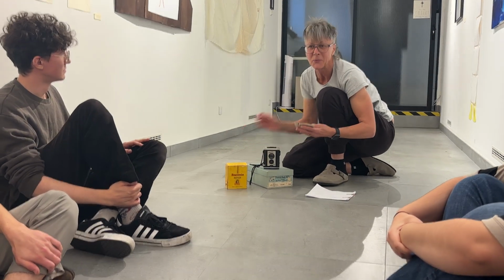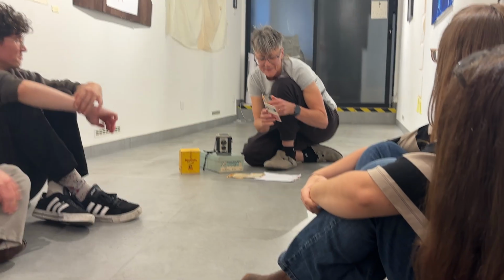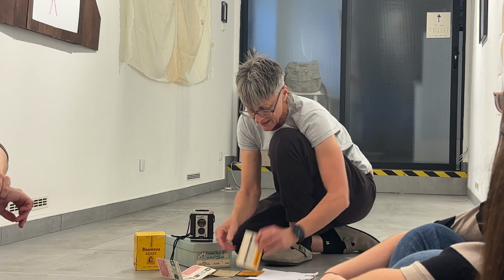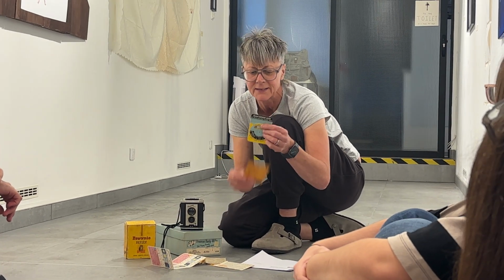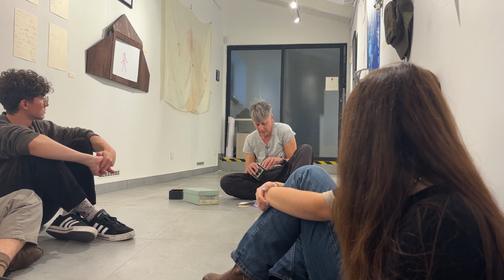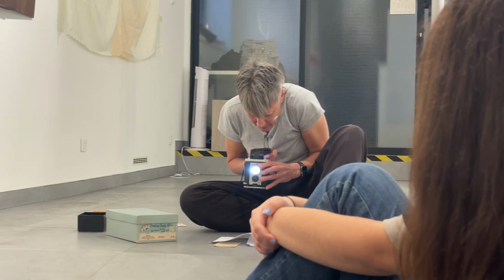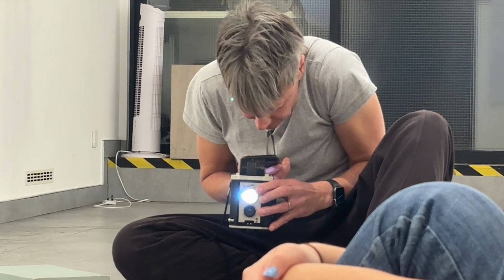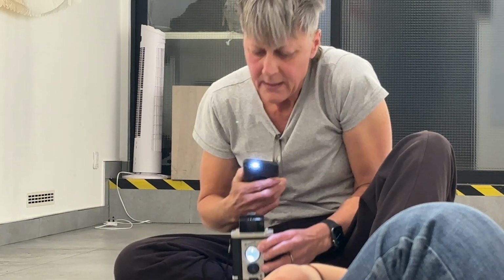Jules Sprake - THE SUN CAN BE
The fourth event for IPLA’s debut exhibition- THE SUN CAN BE, at Bouda galley.